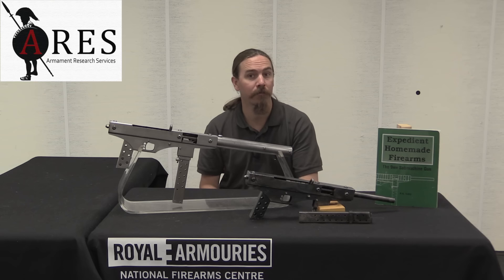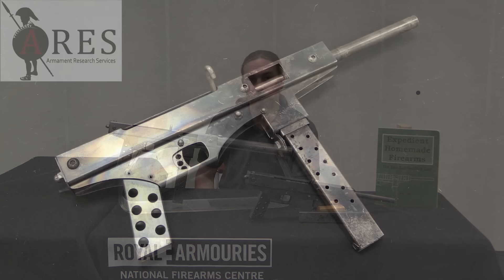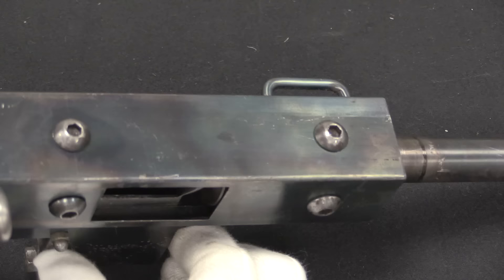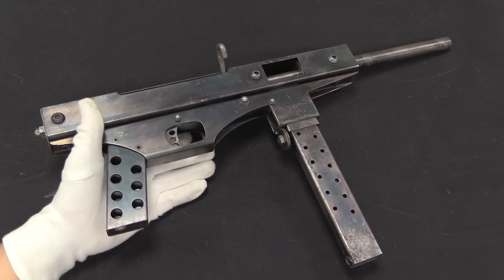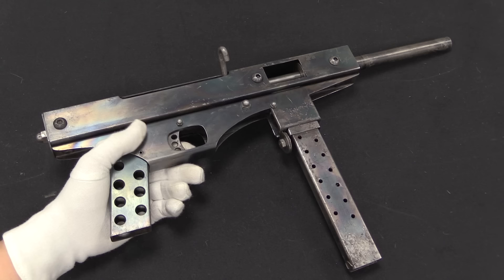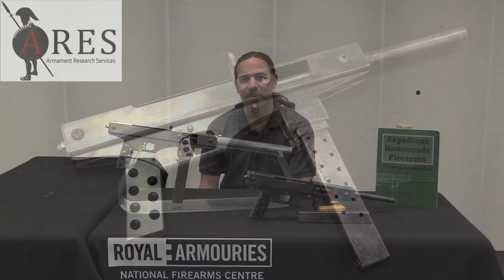Weapons as Political Protest: P.A. Luty's Submachine Gun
Phillip A. Luty was a Briton who took a hard philosophical line against gun control legislation in the UK in the 1990s. In response to more restrictive gun control laws, he set out to prove that all such laws were ultimately futile by showing that one could manufacture a functional firearm from hardware store goods, without using any purpose-made firearms parts.

Luty succeeded in this task, designing a 9mm submachine gun made completely from scratch with a minimum of tools. In 1998, he published the plans for his gun as the book "Expedient Homemade Firearms". Luty was not particularly discreet about his activities (actually, he was quite outspoken...) and was eventually caught by the police while out to test fire one of his guns, and arrested. He was convicted, and spent several years in prison. He continued to pursue a gun rights agenda after being released, and was facing legal trouble again when he passed away from cancer in 2011.

Several of Luty's submachine guns are still held in the collection of the Royal Armouries' National Firearms Centre, including the one that led to his original conviction. Many thanks to the NFC for allowing me to bring that weapon to you!

Armament Research Services (ARES) is a specialist technical intelligence consultancy, offering expertise and analysis to a range of government and non-government entities in the arms and munitions field. For detailed photos of the guns in this video, don't miss the ARES companion blog post: